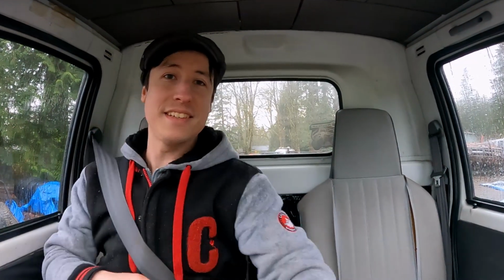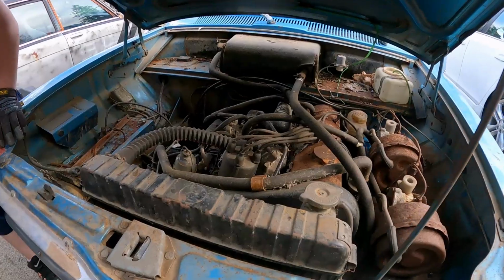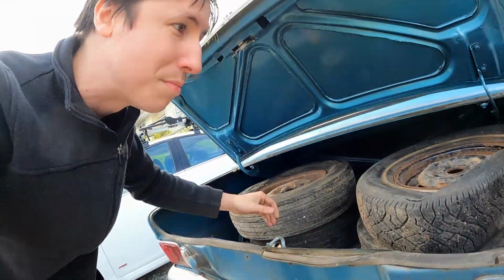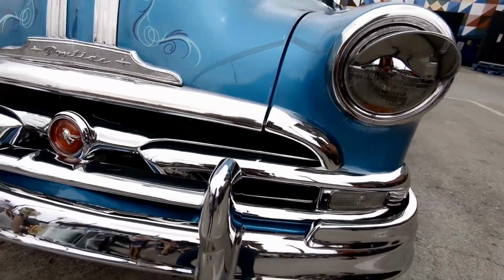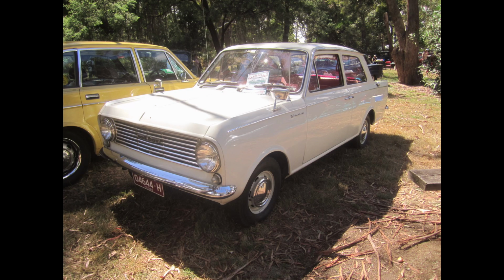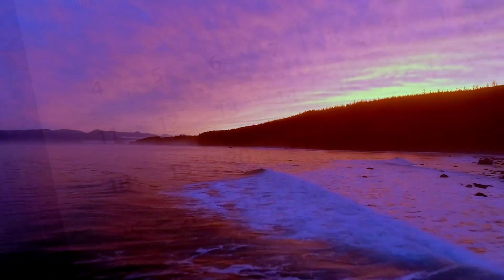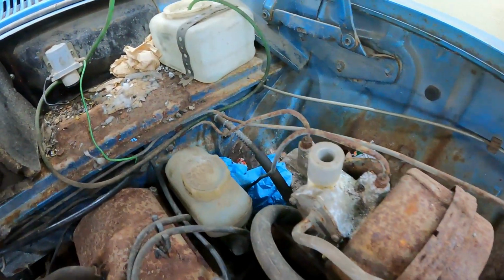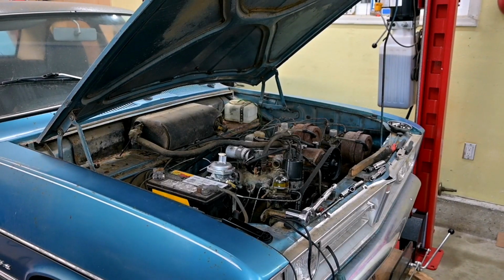Abandoned in 77! 1969 Envoy Epic Barn Find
When I was given the chance to buy a strange car I had never heard of, that had been in a barn for over 4 decades... how could I say no! Of course now I've gotta try fix it... not an easy task when the brand left Canada in 1970. This is how I got my hands on a Canadian only market HB Vauxhall Viva.

Special thanks to Vauxhallpedia.net for keeping such a wonderful record of all things Vauxhall.